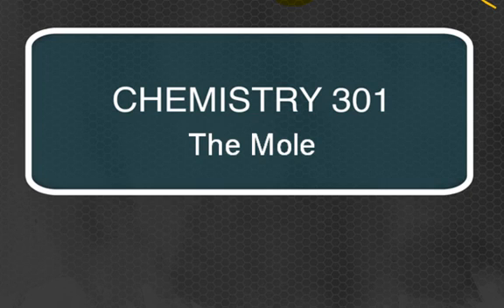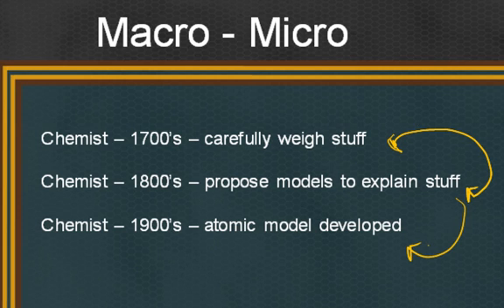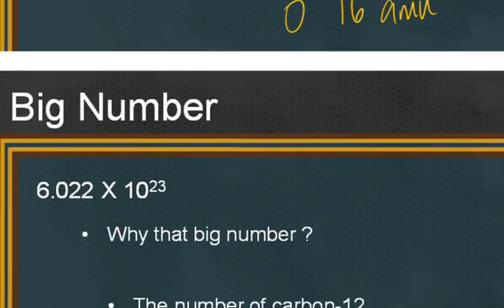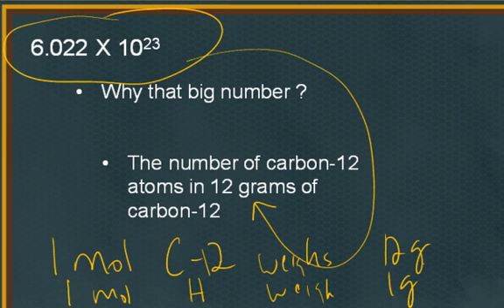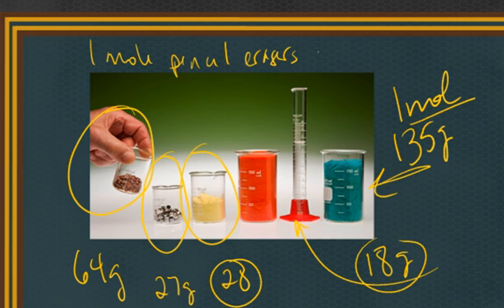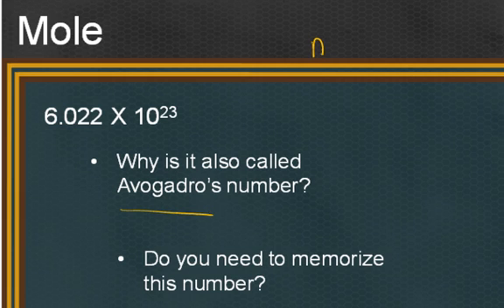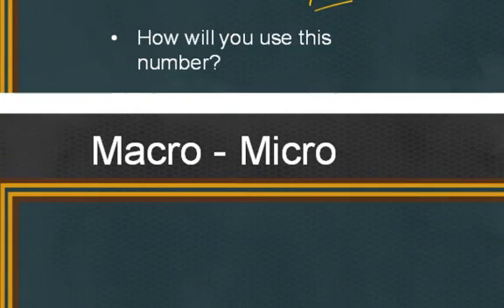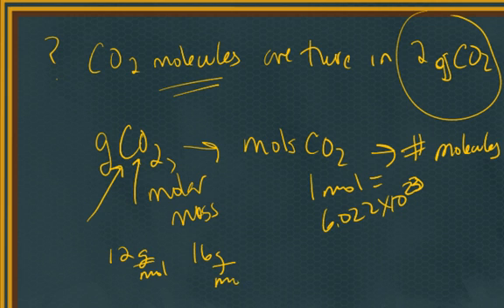The Mole Explained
This short video reminds students that one needs a very large number to convert between the quantities that can be measured on the macro scale and the amounts of individual particles that are necessary to have such that the mateiral can be easily quantified.